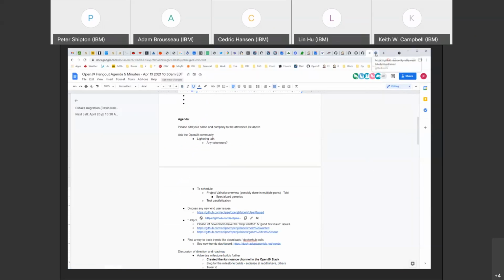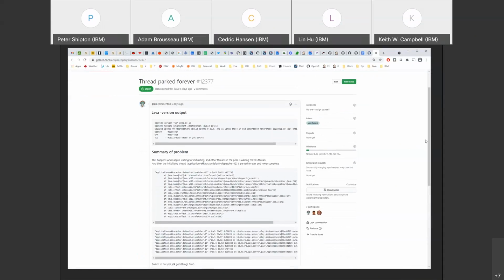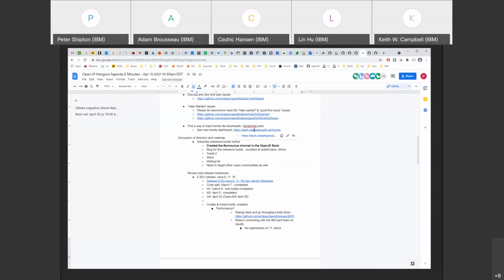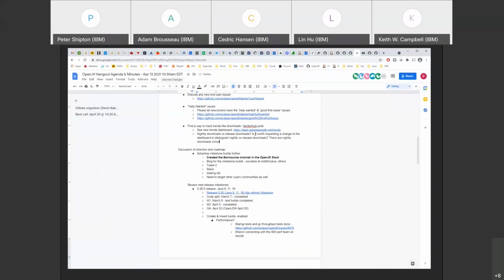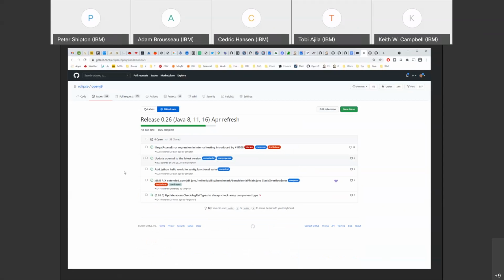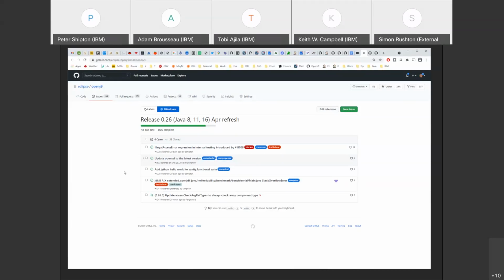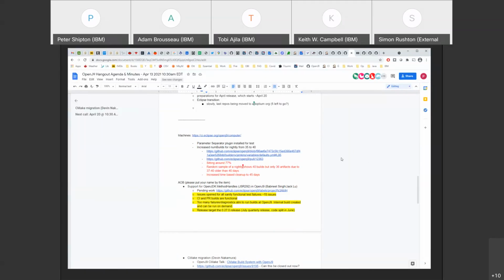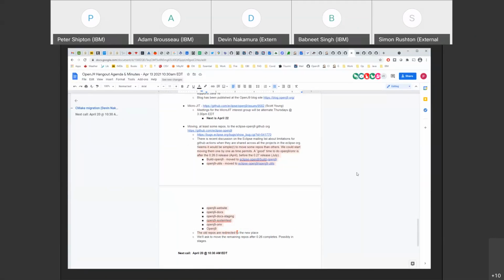Eclipse OpenJ9 2021/04/13 Community call